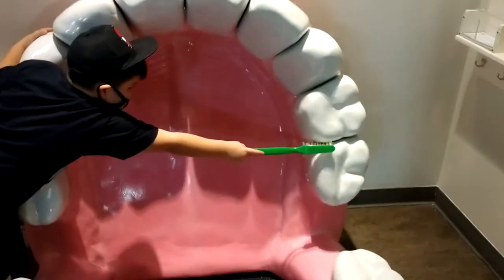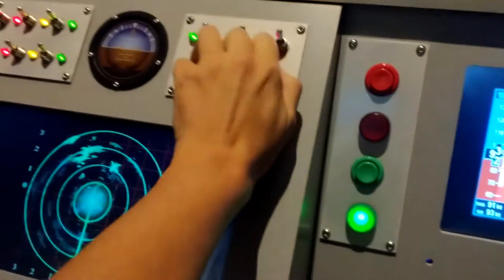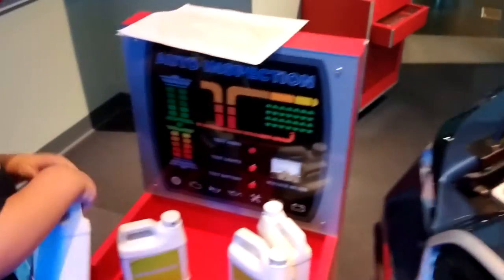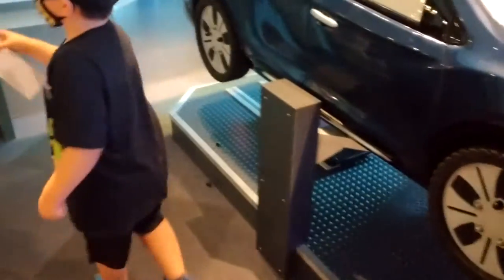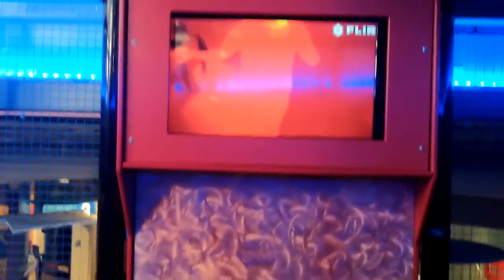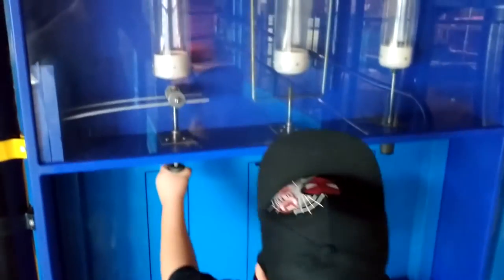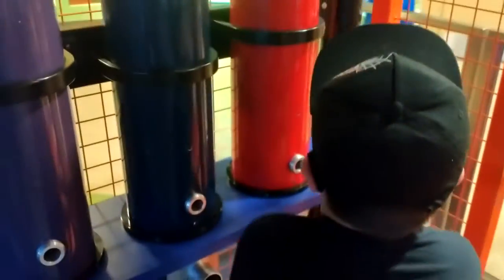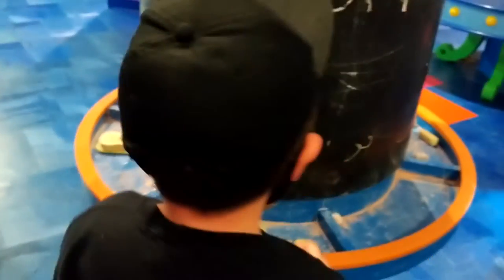Hunters Goes to The Discovery Children's Museum in Las Vegas Part 1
Hunter learns about different careers, science, music and shows off his writing skills at The Discovery Children's Museum in Las Vegas.